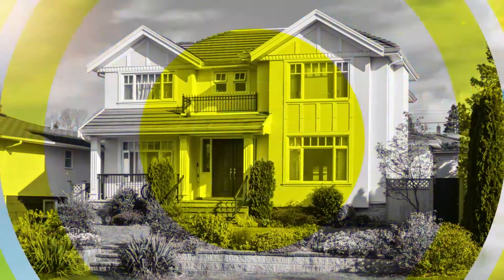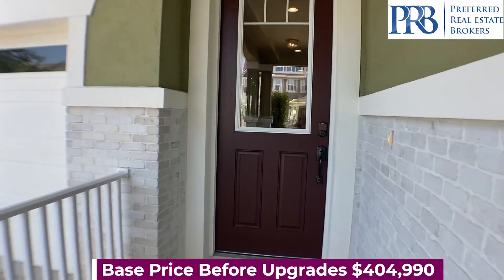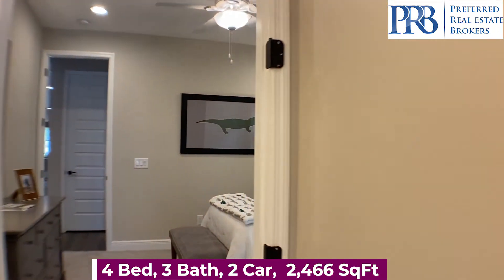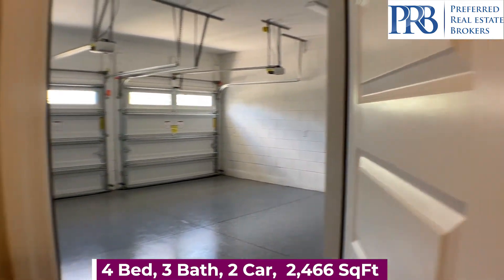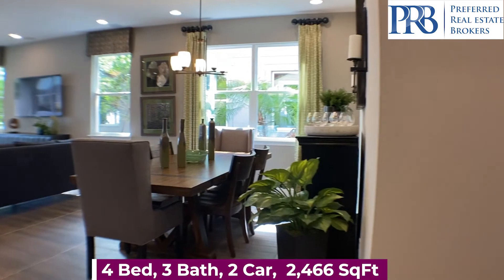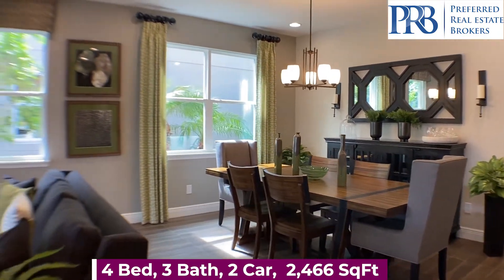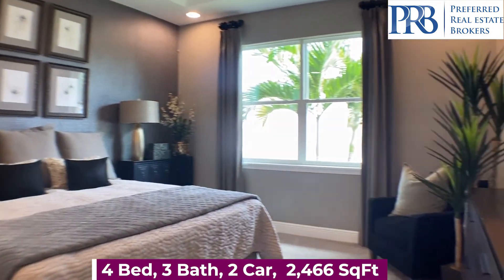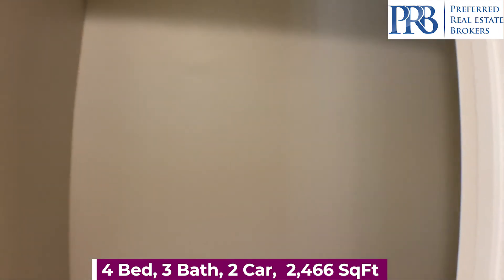New Home Construction Winter Garden|Orlando Realtor|Homes For Sale|Mattamy Homes|Hawksmoor|Kenwood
New Home Construction Winter Garden|Orlando Realtor|Orlando Homes For Sale|Mattamy Homes|Hawksmoor Community|Kenwood Model Home

New Home Construction Winter Garden, FL

4 Bed
3 Bath
2 Car
2,466 SqFt